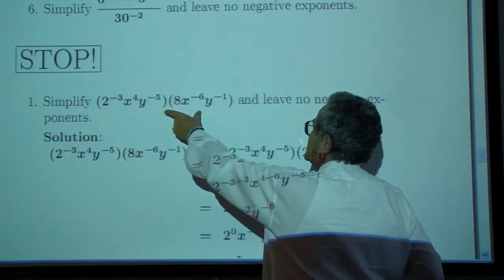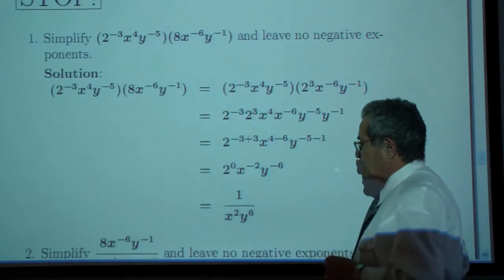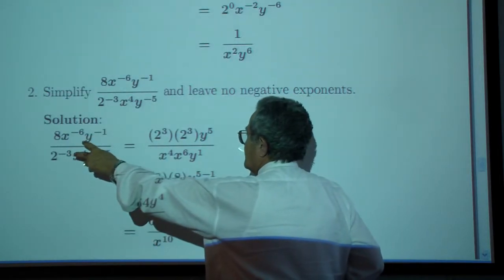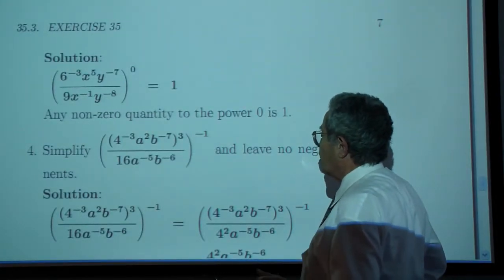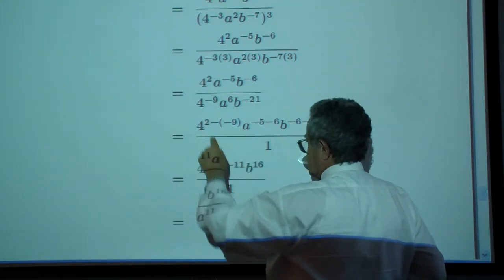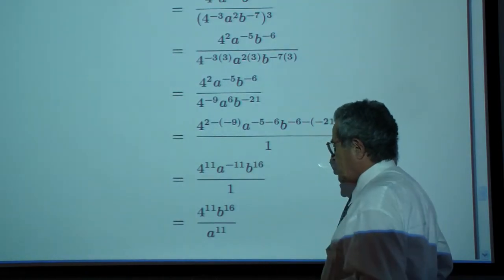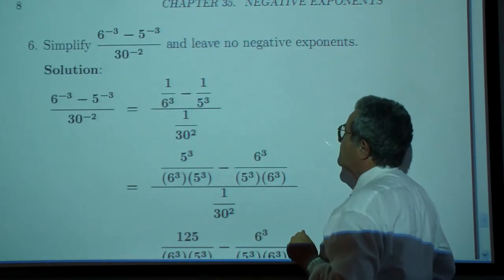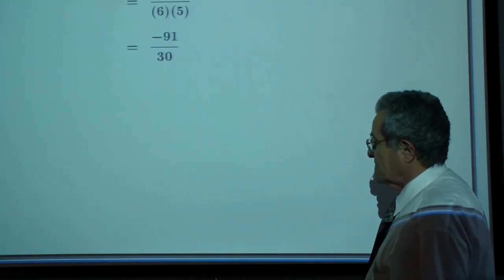Beginning Algebra Chapter 35 Part 4/4 Professor Feiner